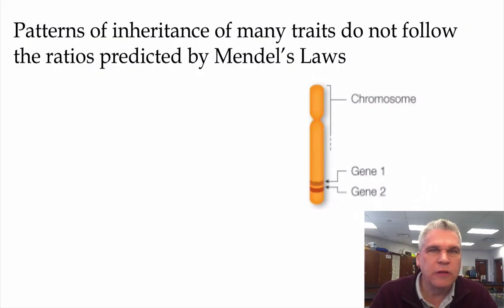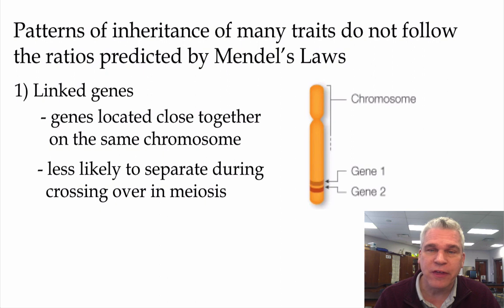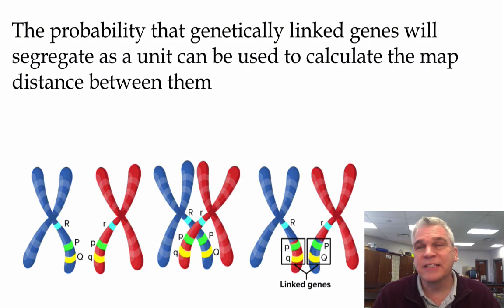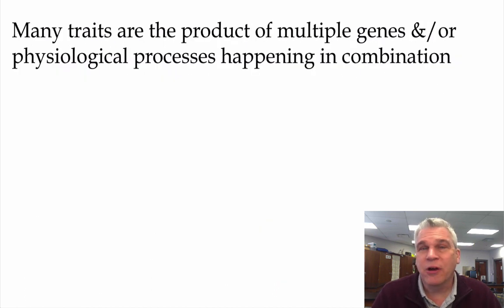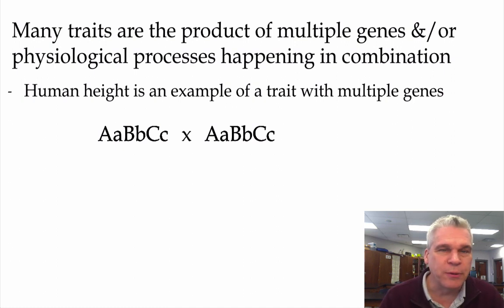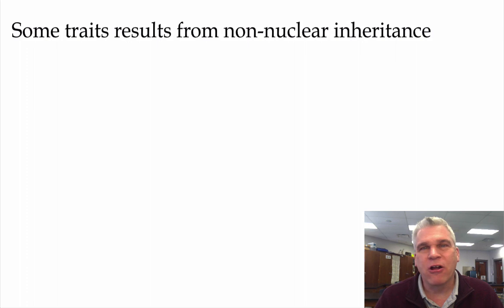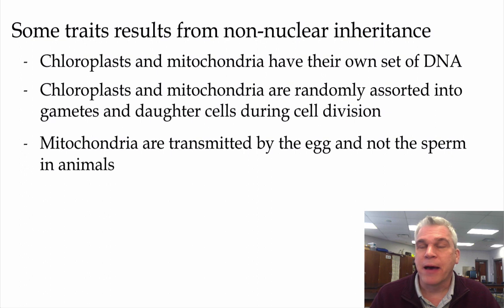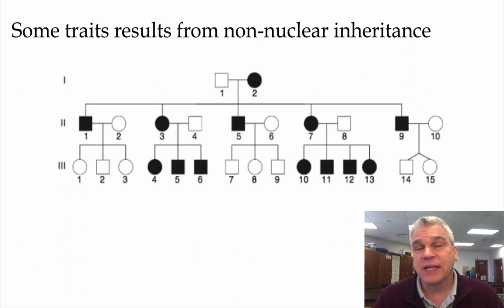Topic 5.4 - Non Mendelian Genetics